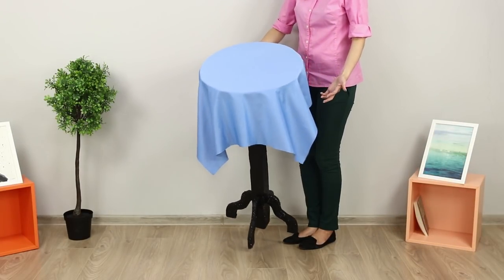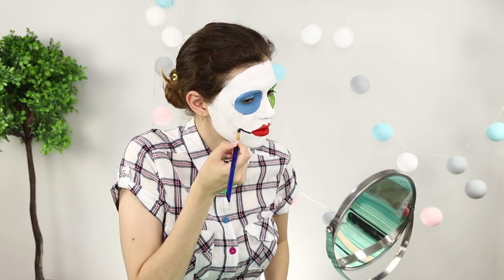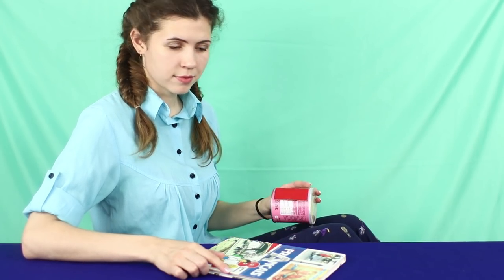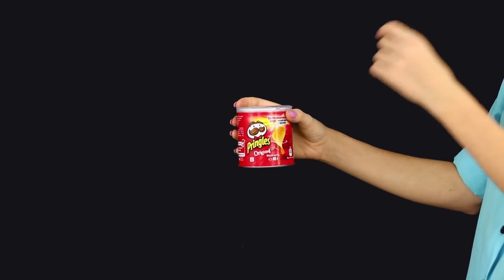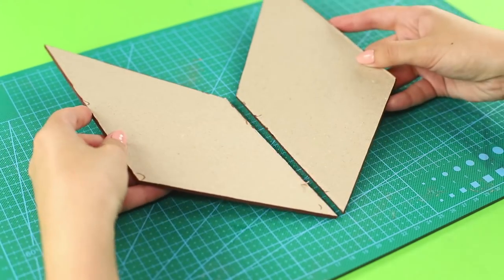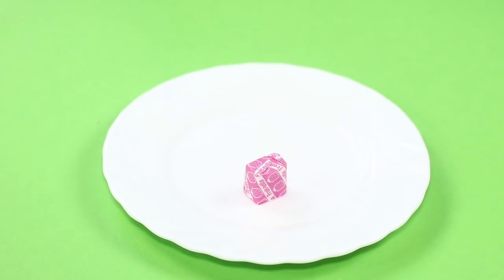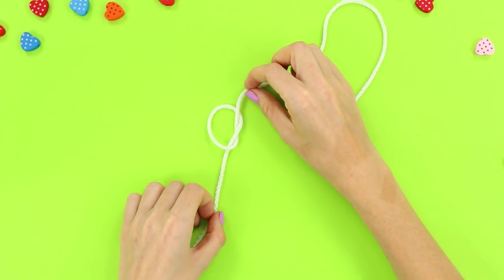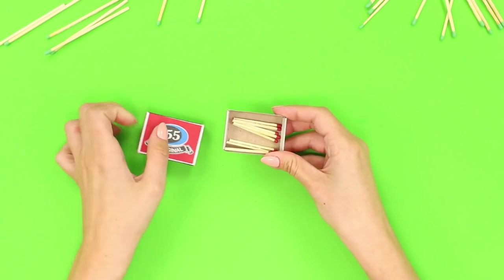15 Magic Tricks That You Can Do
Are you afraid of clowns or the devil out of the box? And if we unite them together, you’ll be frightened? Let's check it out! Make yourself comfortable and watch our new Troom Troom video!

Supplies and tools:
• Plywood
• Cardboard
• Paint
• Theatrical make-up or body art paint
• Caps from pens
• Pins
• Ring
• Candies
• Hankerchief
• Tin can
• Foam plastic table
• Wire
• Cards
• Two-sided scotch
• Coins
• Paper
• Pencil
• Magnets
• Jar
• Scarf
• Matchbox
• Pack of Pringle’s
• foamiran
• Rope
• Book

16 Edible School Supplies! Prank Wars!

Question of the Day: what trick did you like the most?